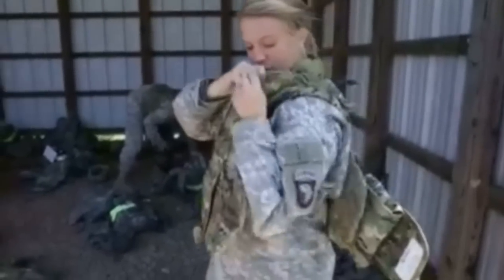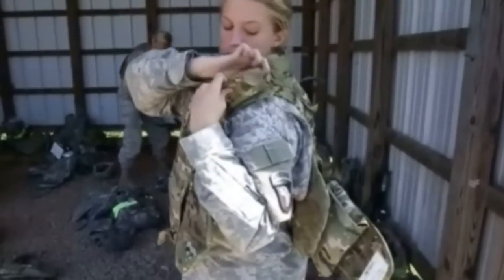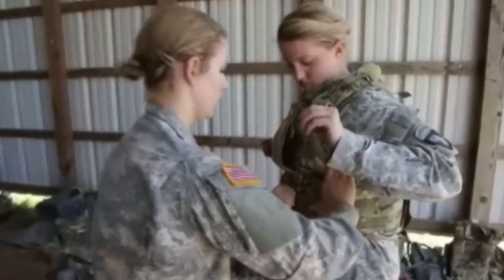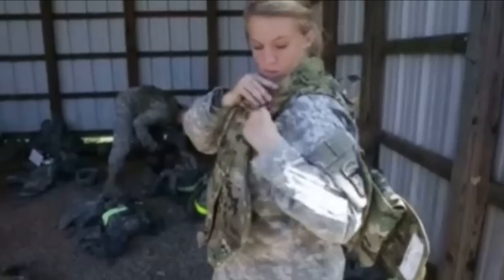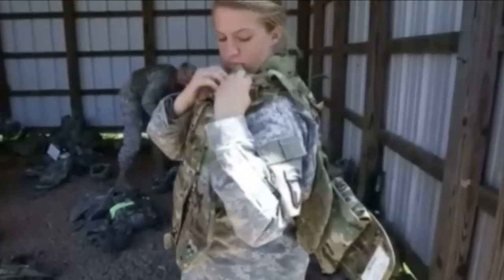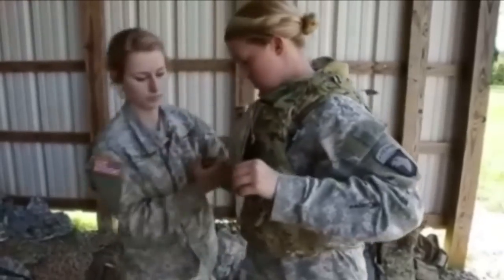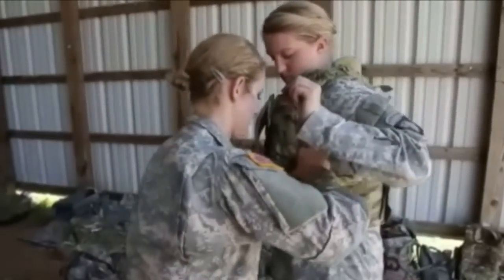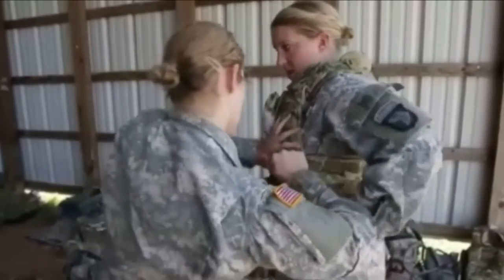Army's New Body Army for Female Physique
For more information about becoming a soldier in the California Army National Guard,